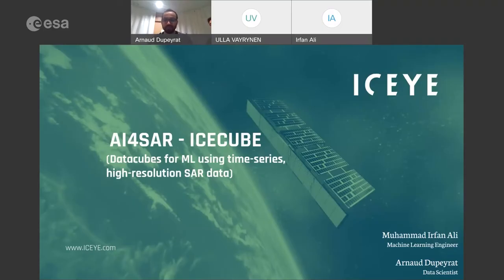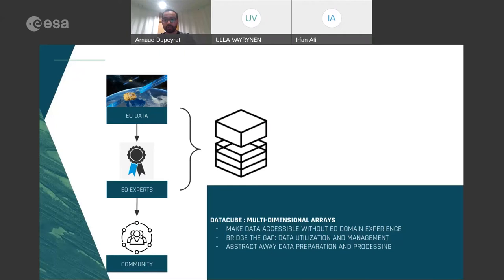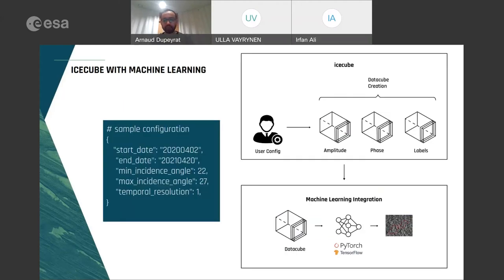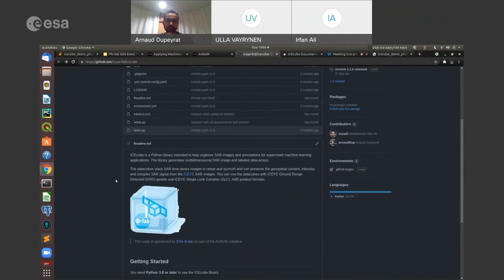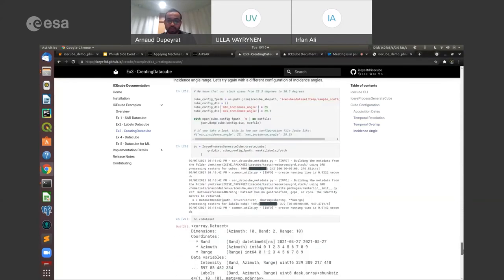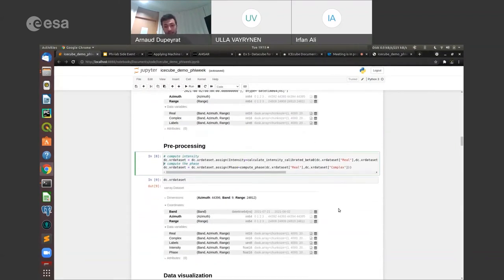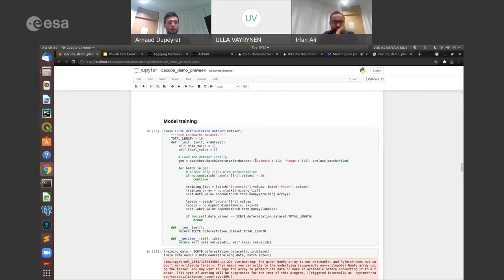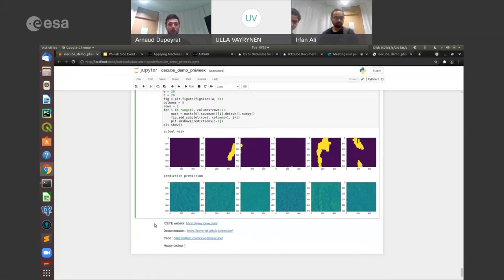Phiweek 2021 Side Event 105 Datacubes for machine learning using time series, high resolution SAR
Organization/Company: Iceye